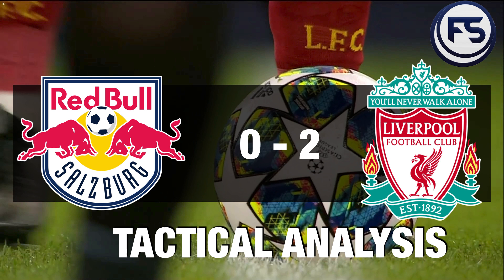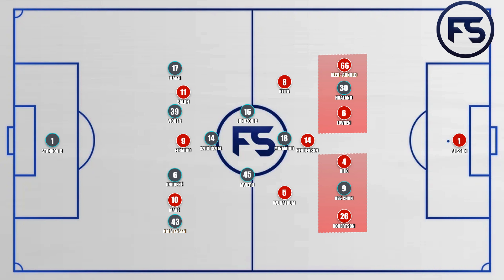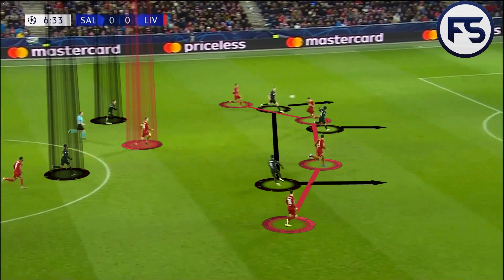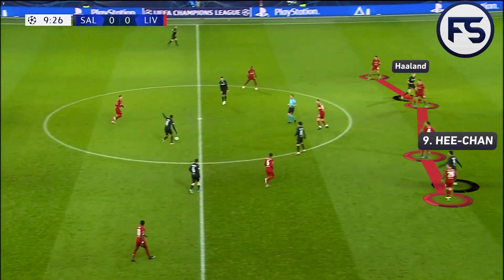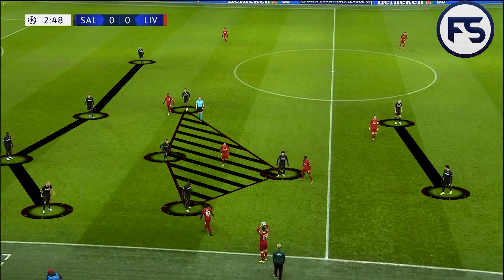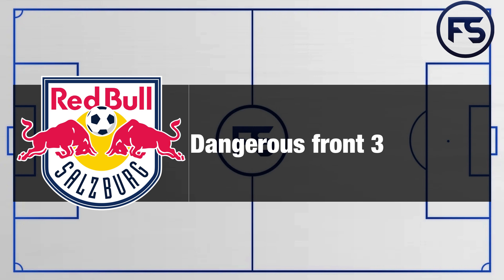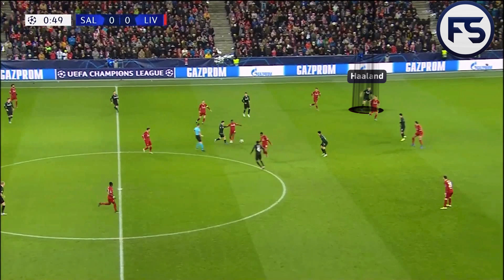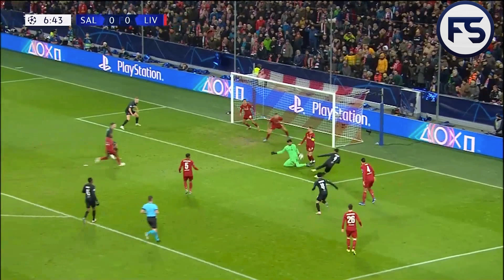Salzburg v Liverpool: (4-4-2 Diamond v 4-3-3): Impressive Salzburg unlucky to lose to Klopp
A detailed tactical analysis of the Diamond midfield v the 4-3-3 of Liverpool.

0-2 to Liverpool could have easily been different as this impressive Red Bull Salzburg team hosts some impressive attacking players which Liverpool struggled to deal with in both ties